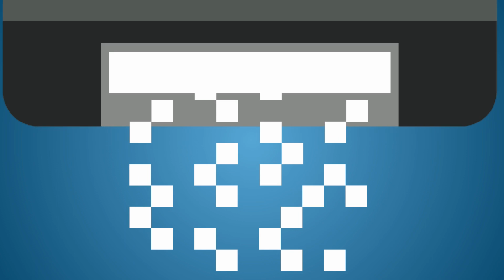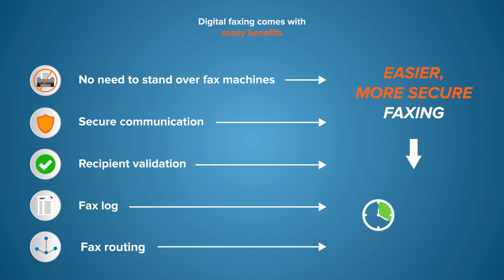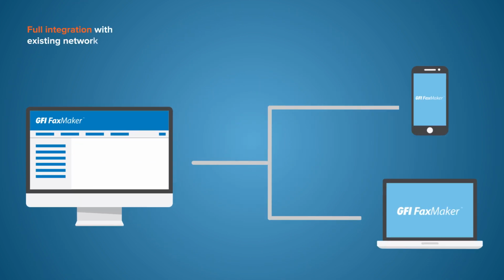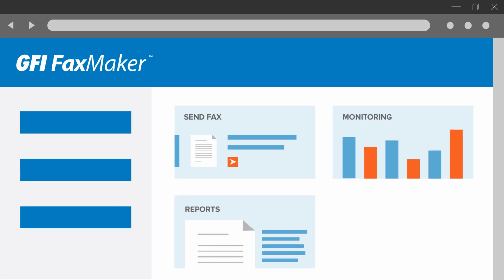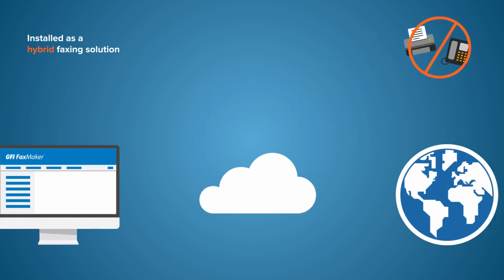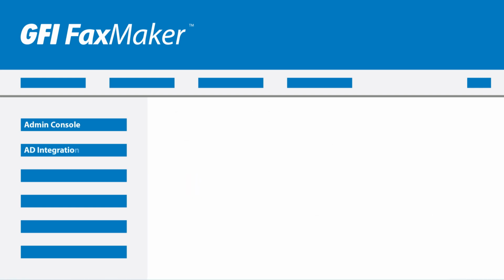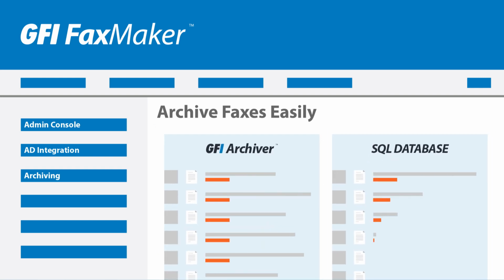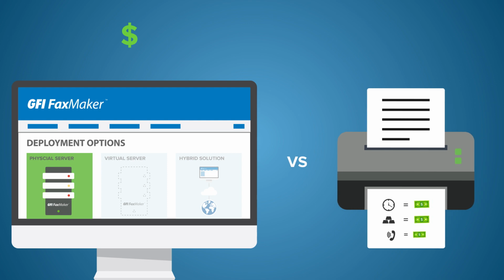GFI FaxMaker - Simple and Secure Digital Faxing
GFI FaxMaker is a simple and secure faxing solution that replaces paper faxing with an efficient digital process. Watch this video to discover the main benefits and key features of GFI FaxMaker.